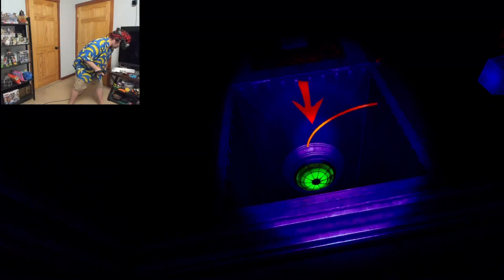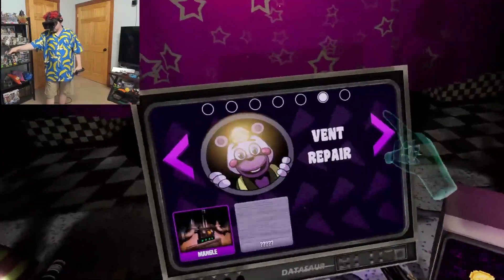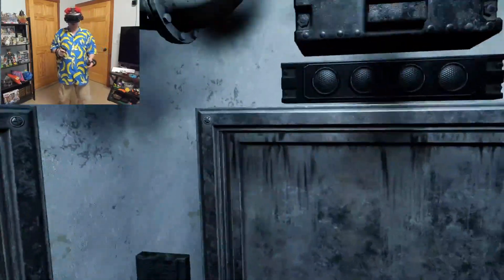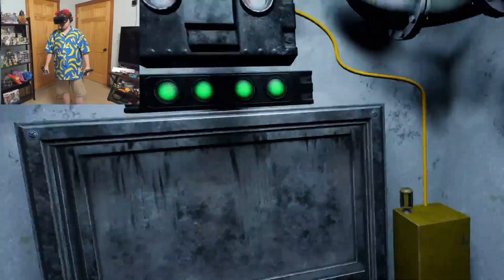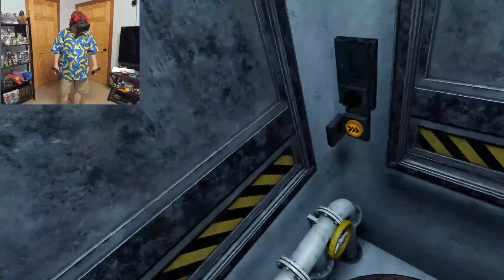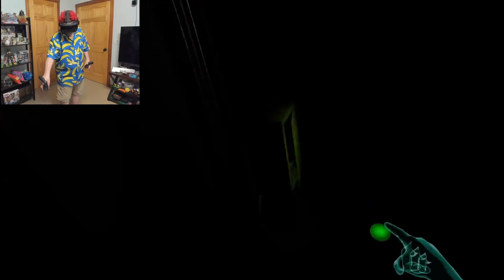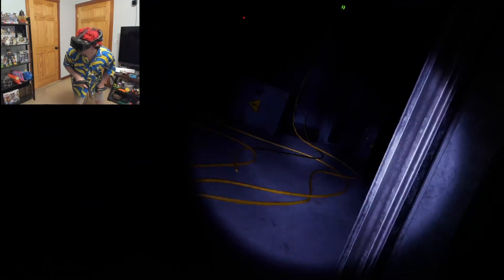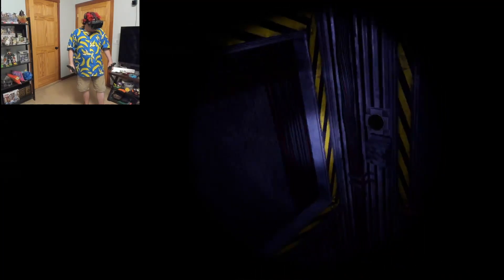Becoming a Vent Repair Expert! : FNAF Help Wanted: Vent Repair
In this video, I'm bringing you one of my most popular videos yet! In Becoming a Vent Repair Expert!, I'll show you how to become a vent repair expert! This is video 4 in the Help Wanted lets play series I am making.

This video is perfect for anyone who loves scary, jumpscares, and Markiplier content. If you're looking to become a vent repair expert, then this is the video for you!